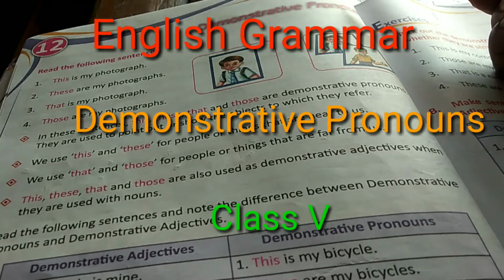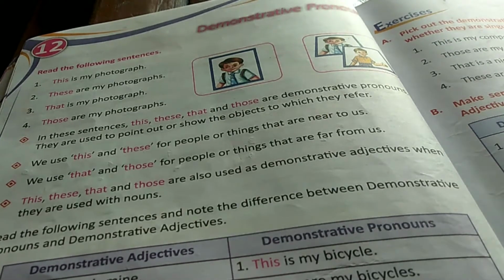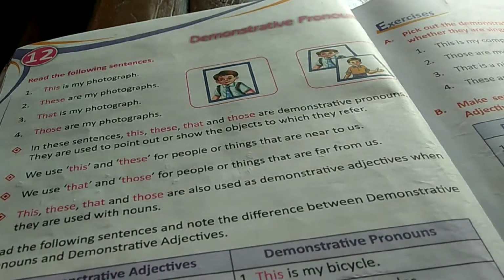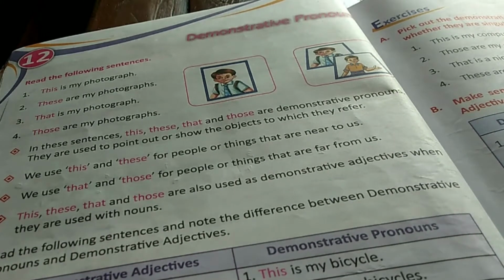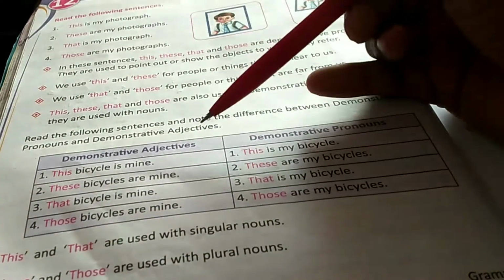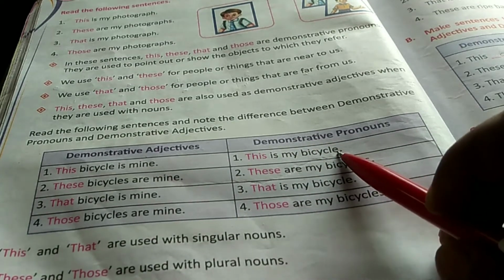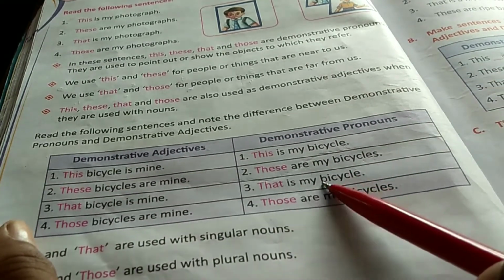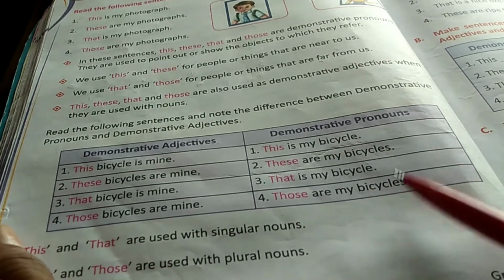Demonstrative Pronouns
Class V English Grammar